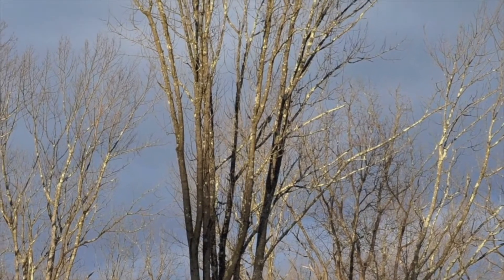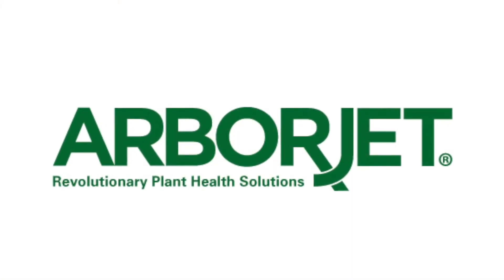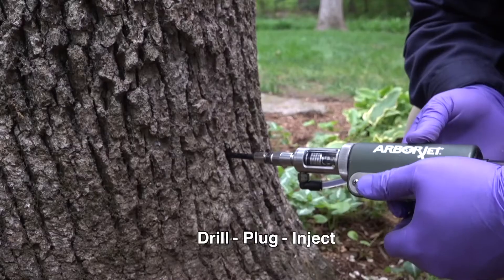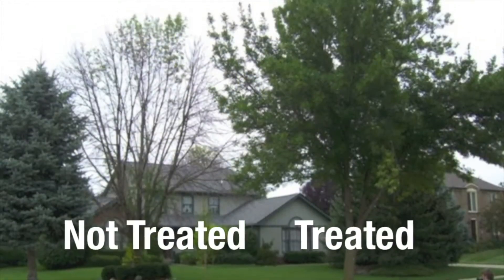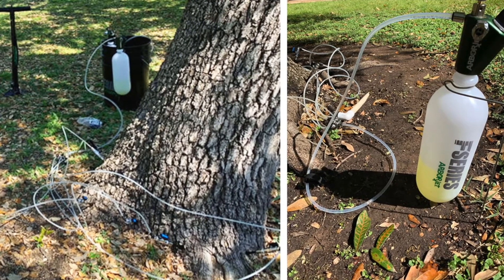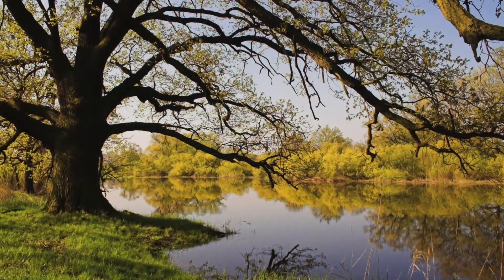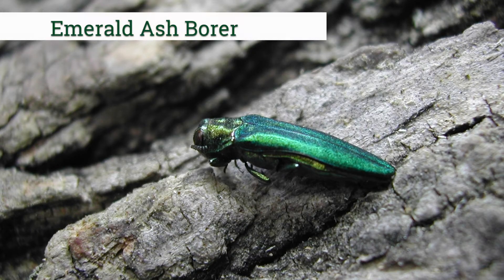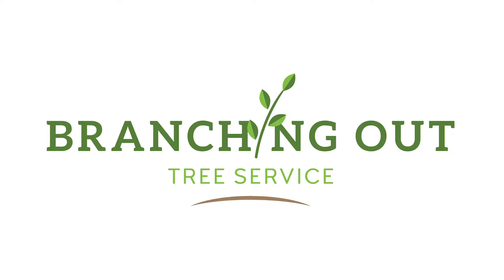Tree Injection Commercial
An overview of tree injections explaining the costs, long term savings, and the process we use to protect your trees